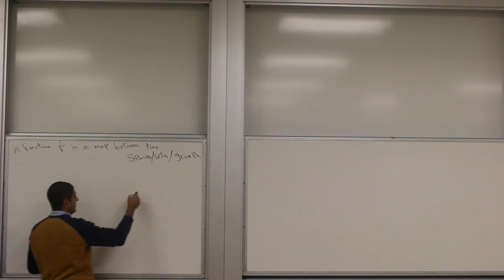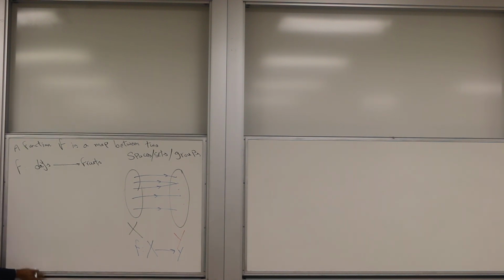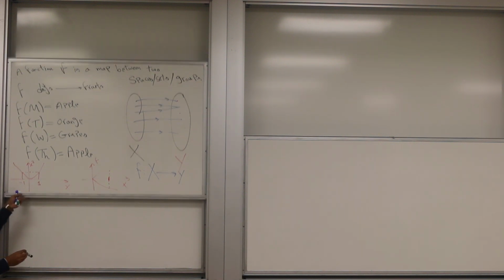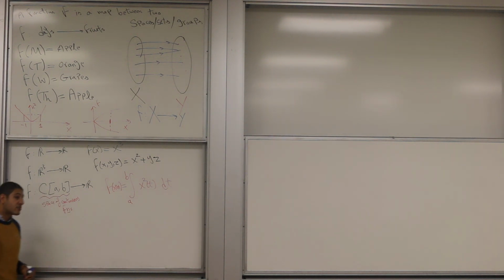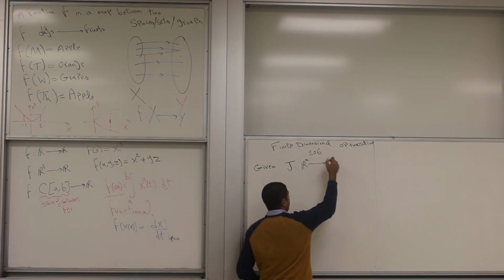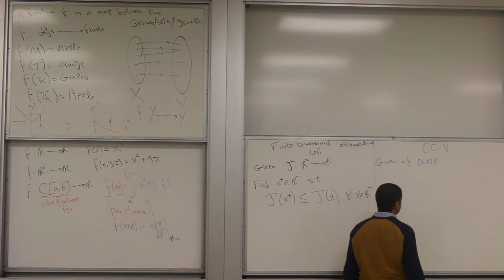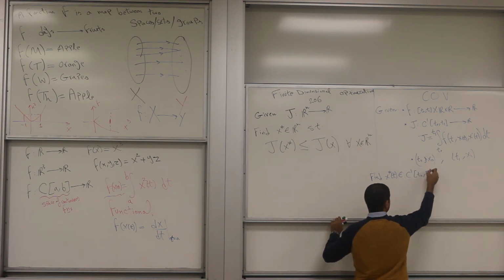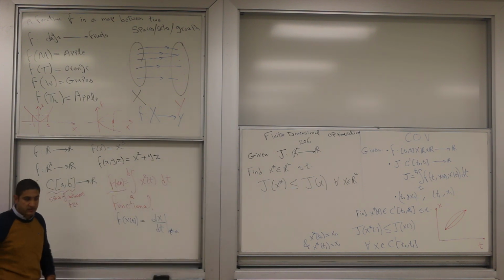Lec12 Calculus of Variations and Euler Lagranges Equations Part1